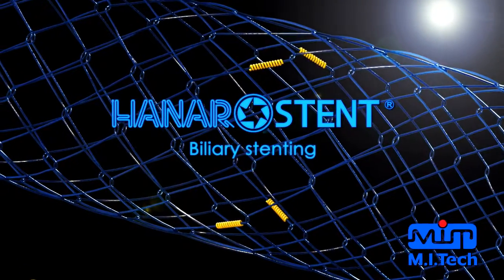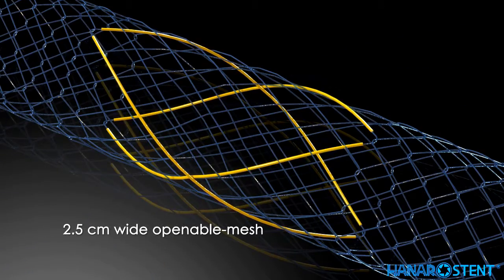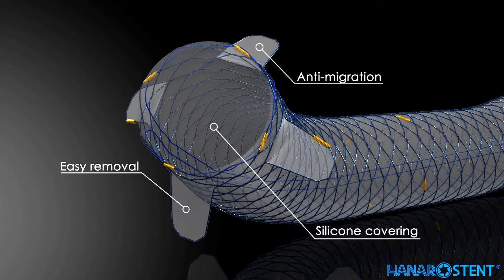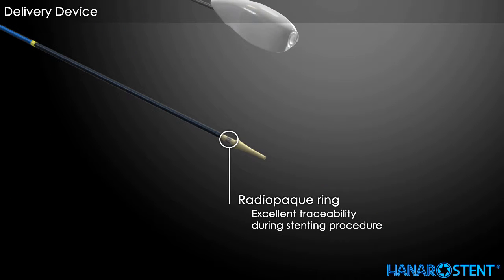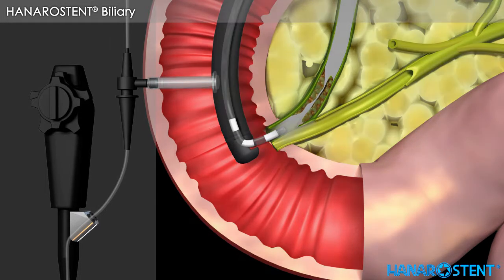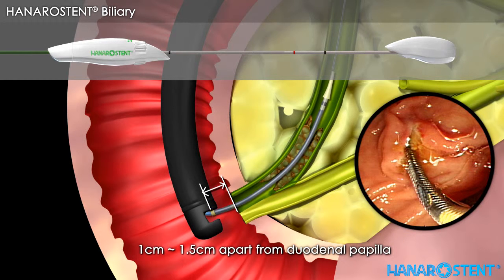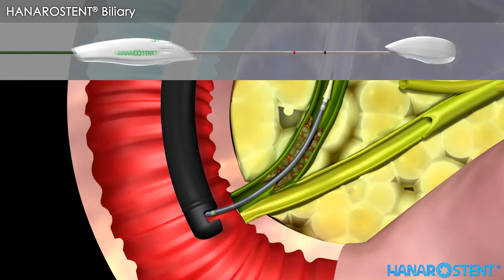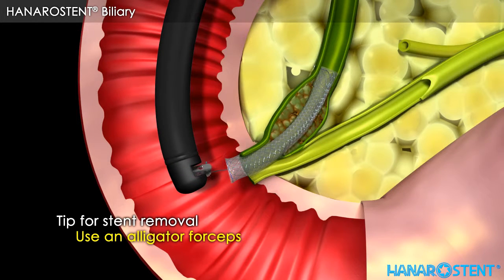Non Vascular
HANAROSTENT®, M.I.Tech